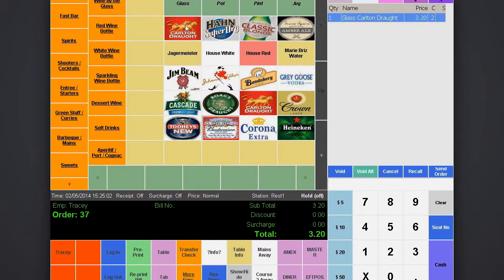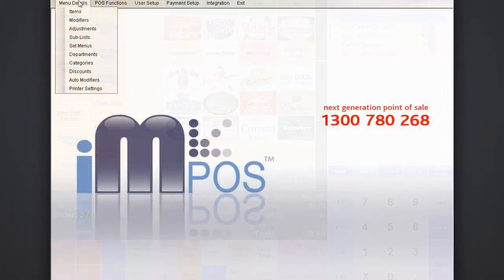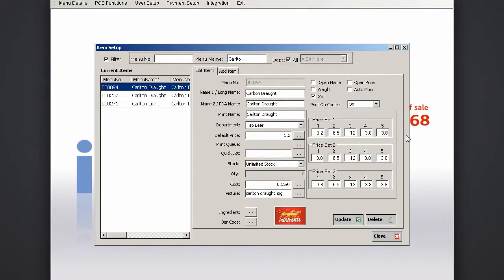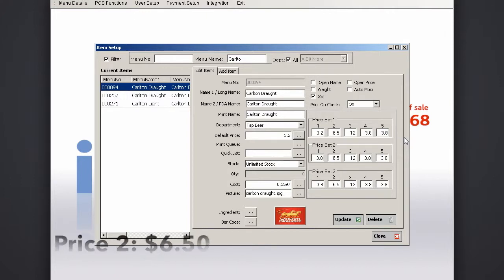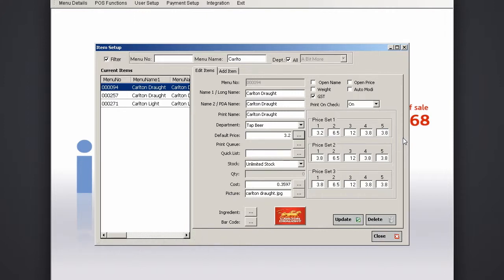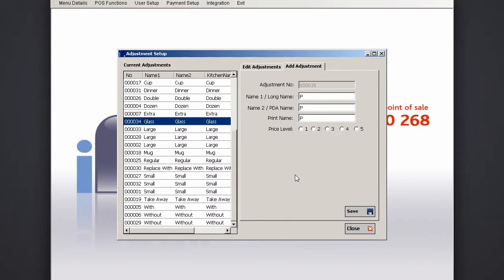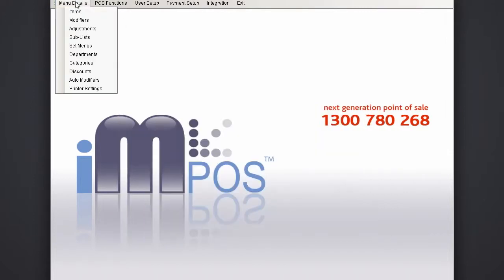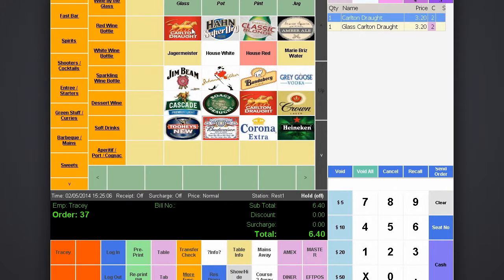ImPOS Tutorial: Adding Adjustments to Price Levels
A short ImPOS tutorial on how to adjust prices for an item using Back Office. After adding different price levels create adjustments that push the items price to the desired level eg creating a 'Large' or 'Medium' adjustment for coffee.
This video uses tap beer as an example and creates several adjustments to push the price to the respective sizes of 'pots/middies', 'schooners/pints' and 'jugs'.